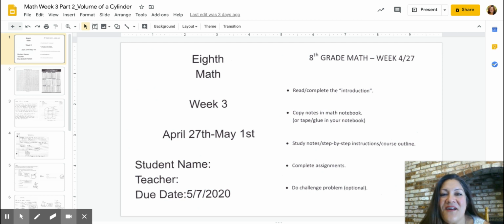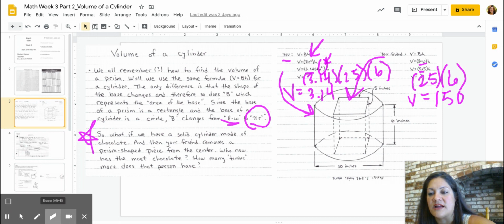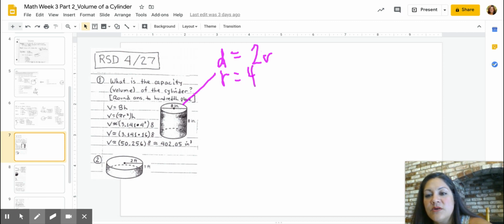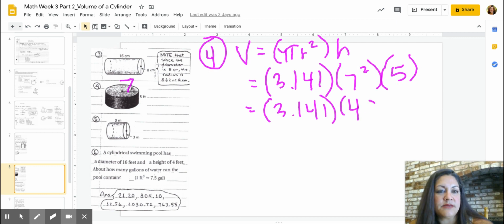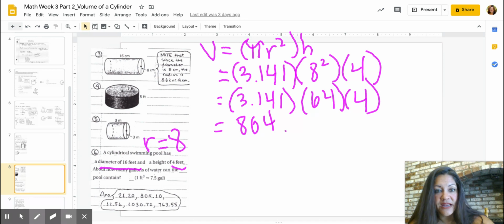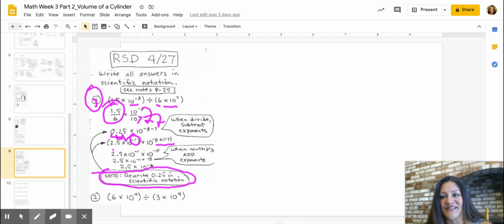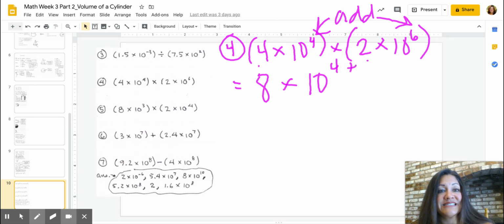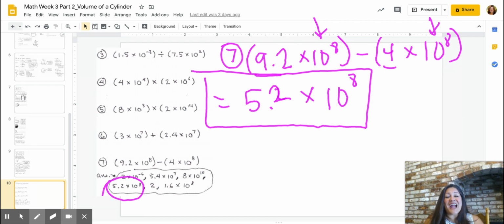Volume of a Cylinder_Math Week 3 Part 2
For the Week of April 27-May 1, 2020